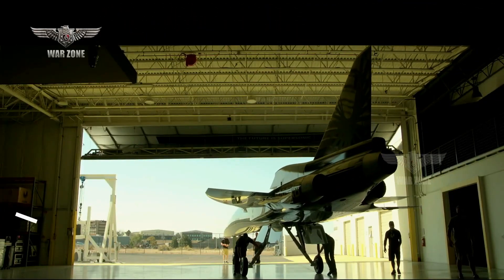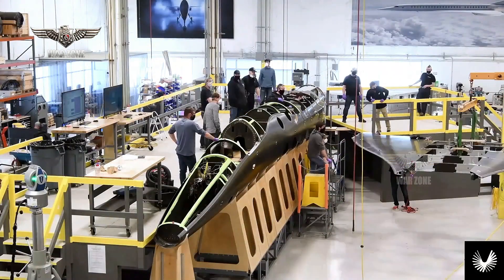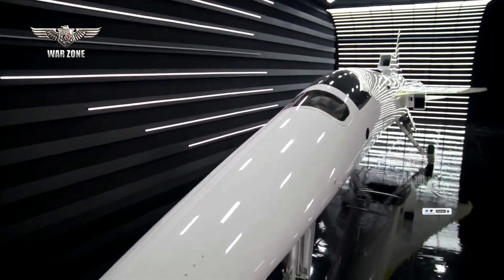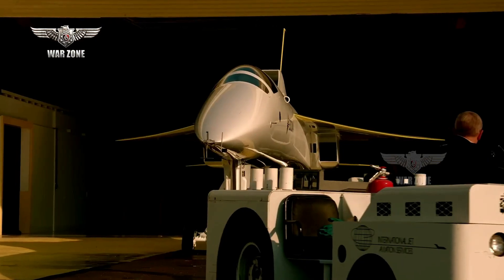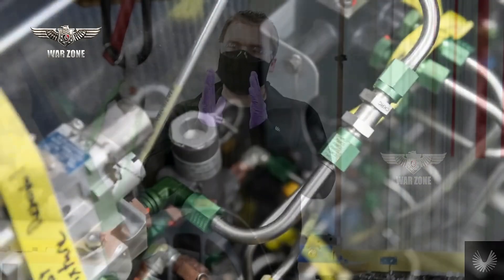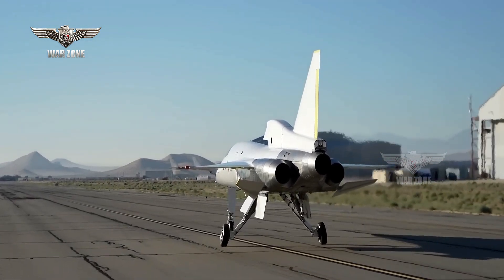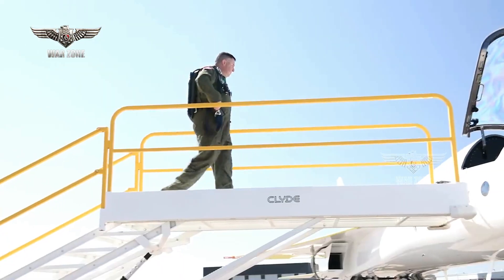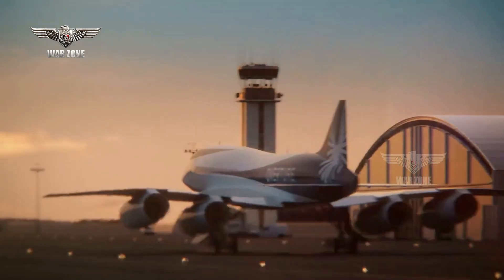Finally: US Tests World's Fastest Supersonic Plane Ahead of First Flight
The Boom XB-1 "Baby Boom" is a one-third-scale trijet supersonic demonstrator designed by Boom Supersonic as part of development of the Boom Overture supersonic transport airliner. Powered by three General Electric J85s, it is planned to maintain Mach 2.2, with over 1,000 nautical miles 1,900 km; 1,200 mi of range. Taxi tests began in December 2022.